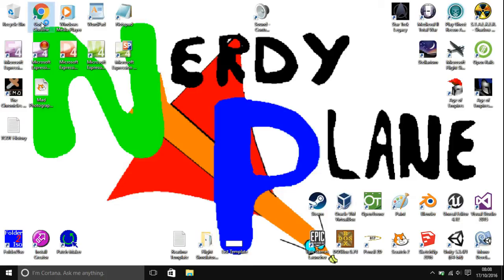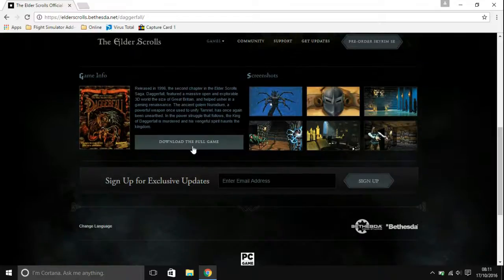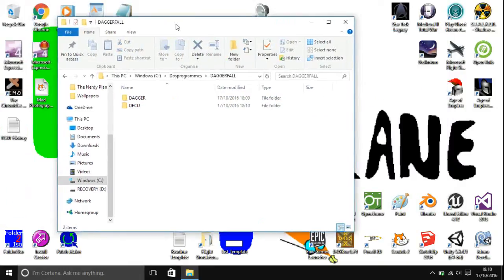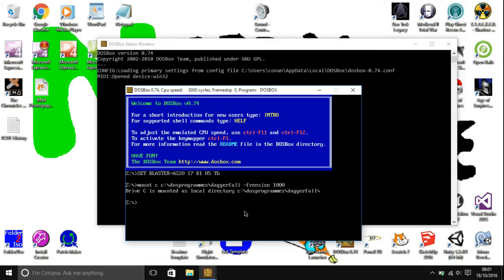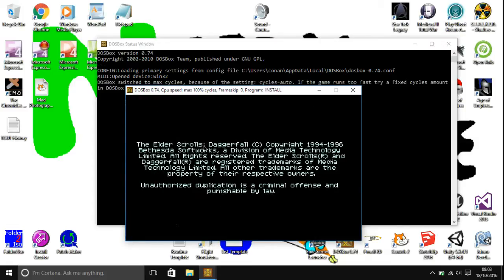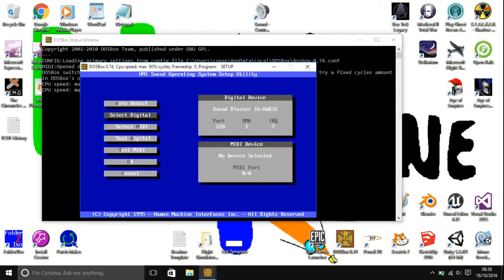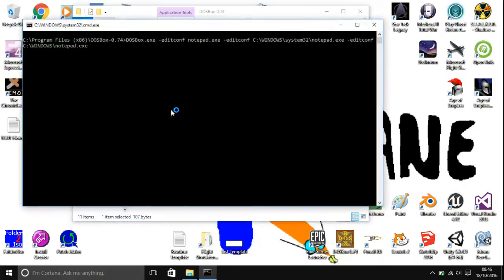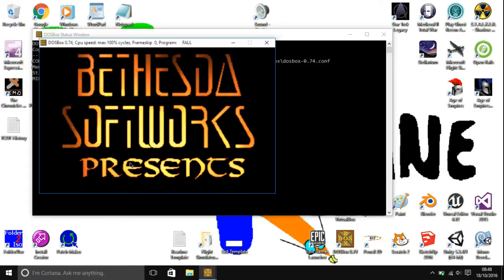Dosbox for Beginners - How to Install and Run TES2 Daggerfall (Windows)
Today I will show you how to get TES II: Daggerfall to run in Windows, using Dosbox